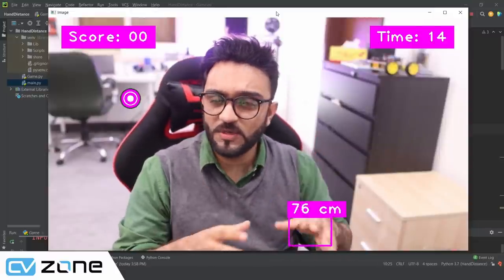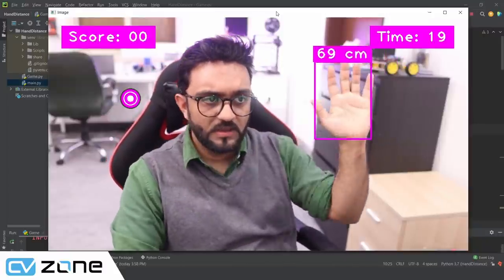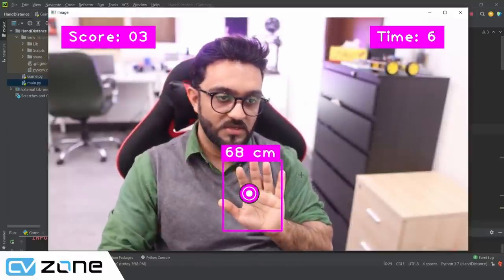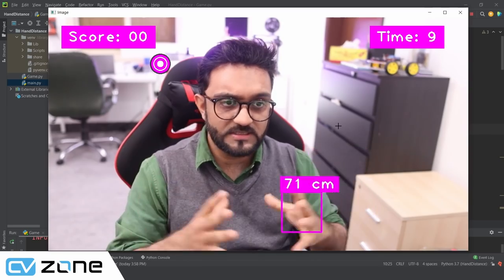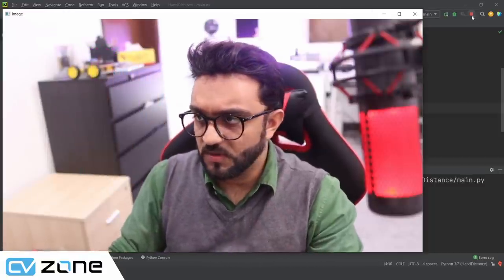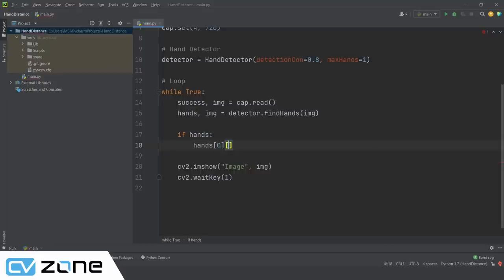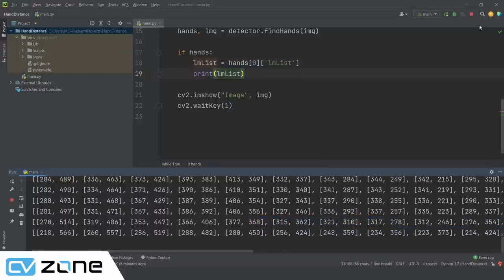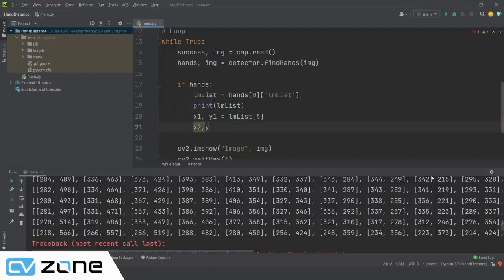Hand Distance Measurement with Normal Webcam + Game | OpenCV Python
In this project we will find the distance between a single camera and a hand. We will use basic mathematics to create this application. We will also create a simple game using this method.

Premium Courses:
✔️ Computer Vision Game Development Course: